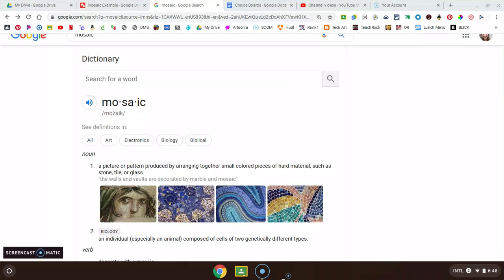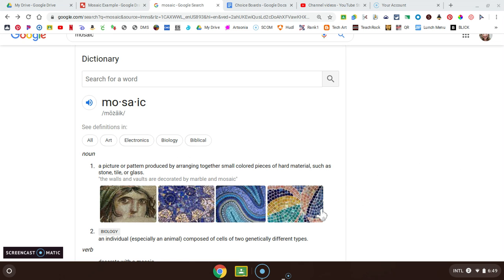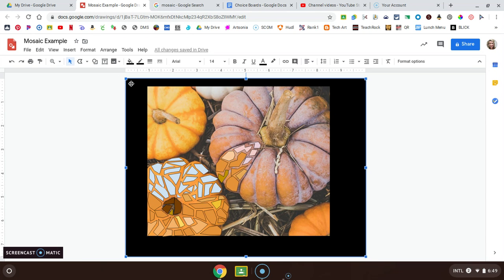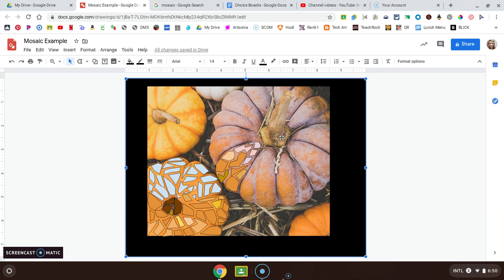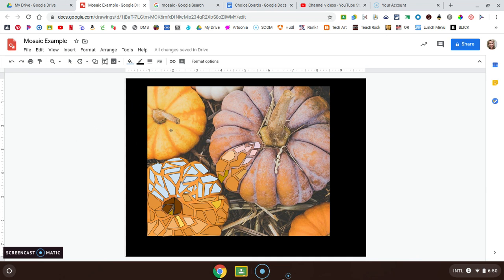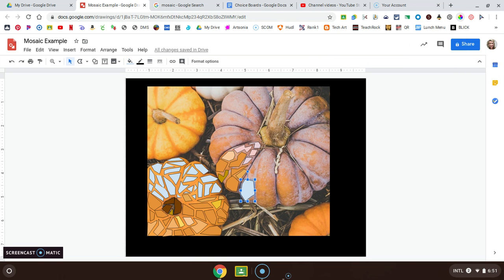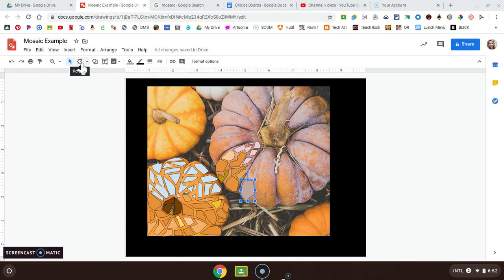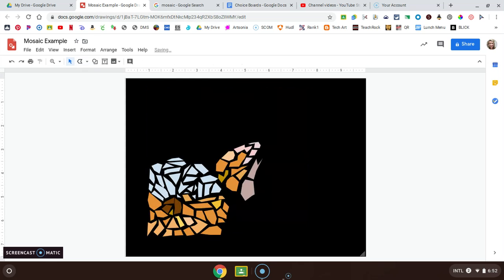Google Drawings Mosaic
Here is the tutorial on how to make a mosaic in Google Drawings.